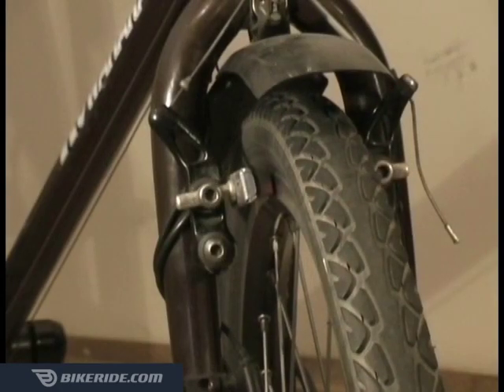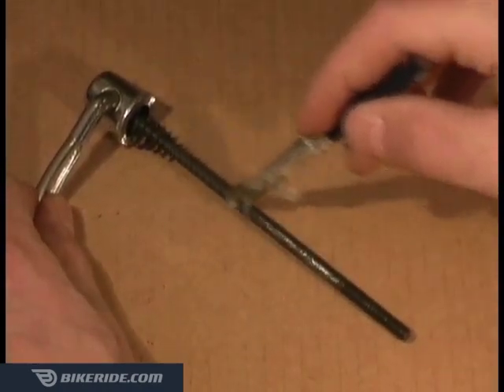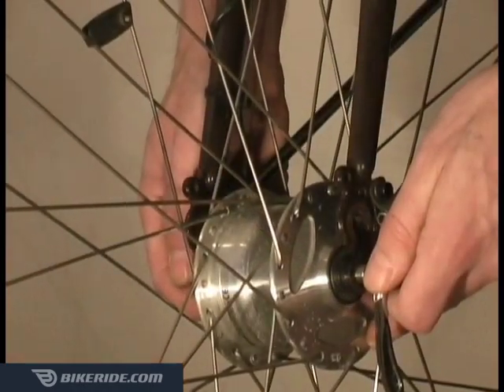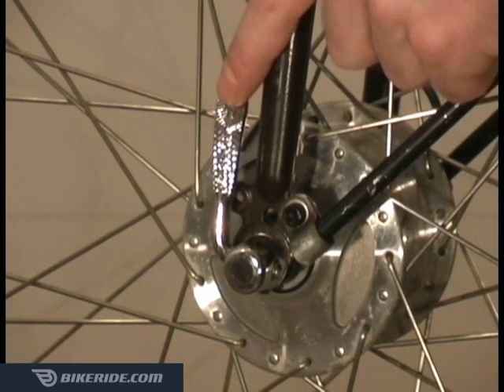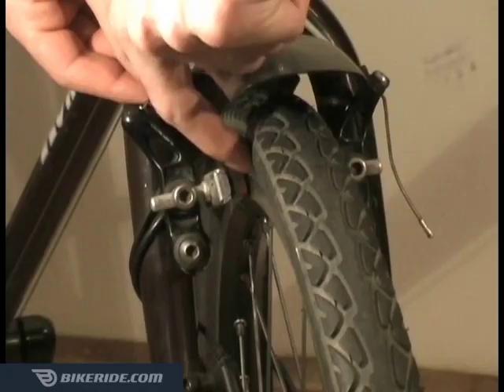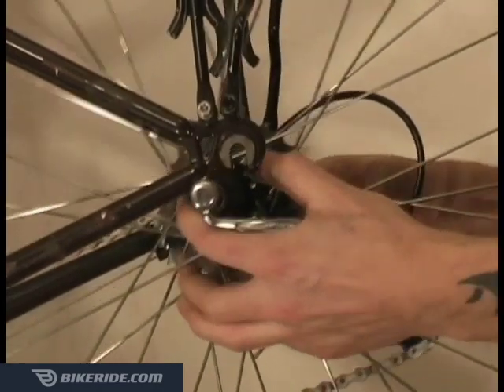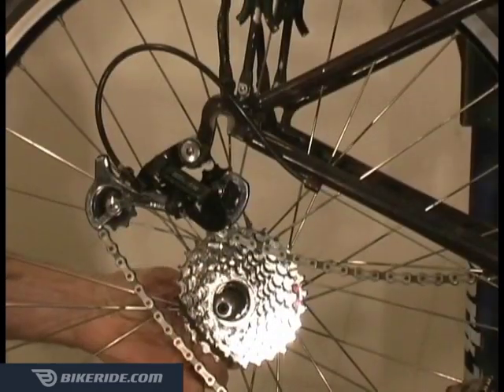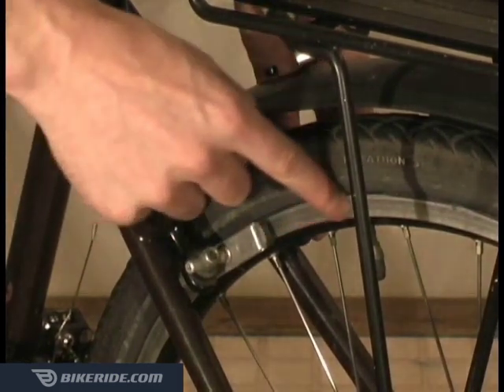How to Remove and Install Your Wheels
Demonstrates how to release brake cables and operate front and rear quick release axles.

After last week’s flat repair tutorial, I received a lot of comments from people who thought I should’ve included wheel removal and installation instructions. This tutorial will cover the removal and installation of both front and rear quick release wheels.

➤  If you have enjoyed this video, please like it.

➤ Tools related to this video:
• Park Tool PCS-9 Repair Stand
• Park Tool PCS-4 Repair Stand
• Park Tool SK-3 Starter Mechanic Tool Kit
• Park Tool PK-3 Professional Tool Kit

Questions or comments? Please leave them below.